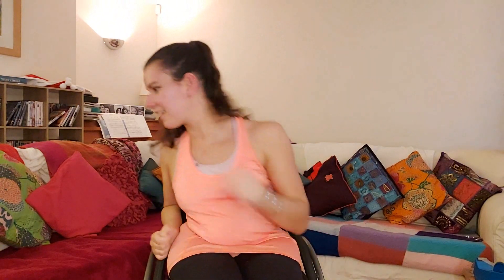7 Minute, No Equipment Workout- Ella's Wheelchair Workouts- Video 40!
In this Workout we focus on a short sharp workout that we can do quickly and easily, without any equipment needed.